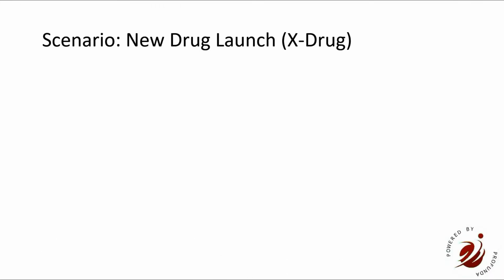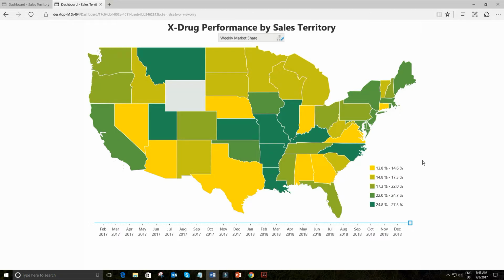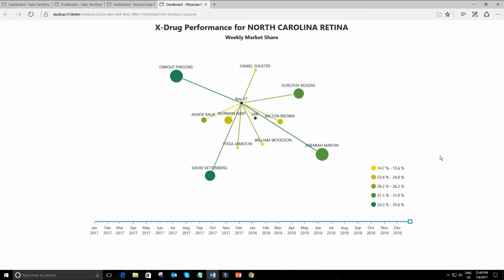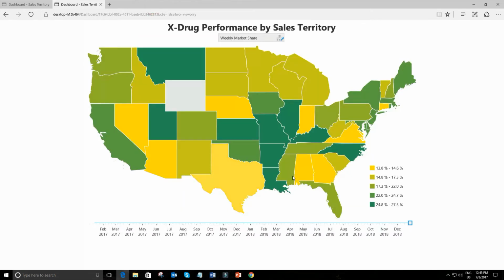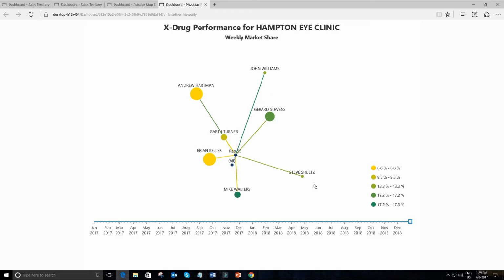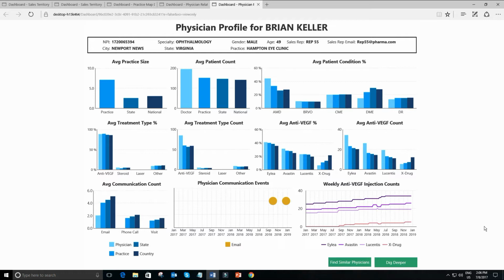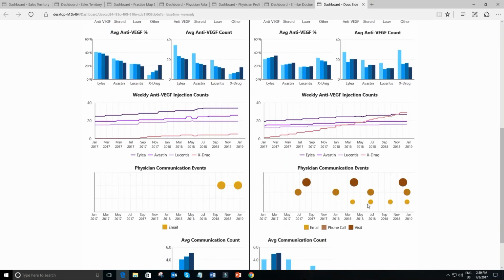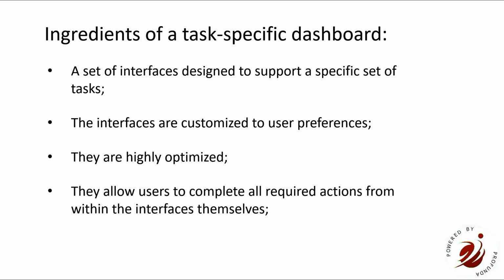Profunda Analytics: Task Specific Dashboards (Part 1)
At Profunda Analytics we are removing all of the limitations and frustrations to accessing your data in a timely efficient manner.  In this video Wayne demonstrates how effective Profunda can be for monitoring and improving sales rep behavior (Part 1).